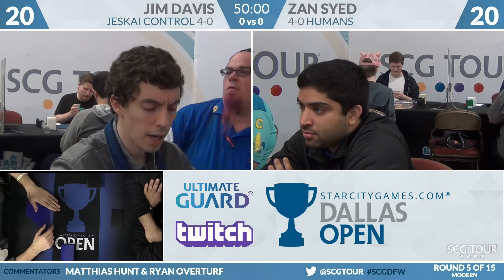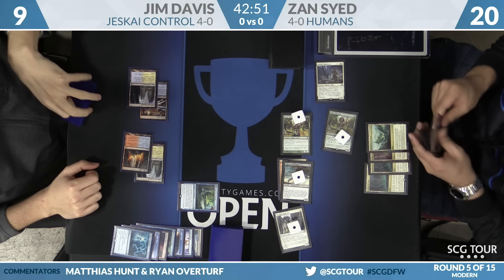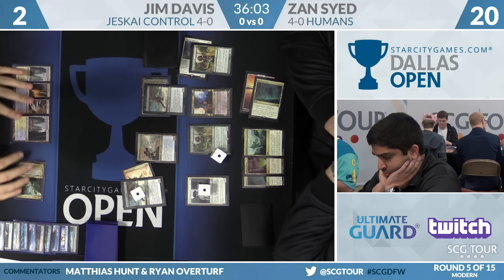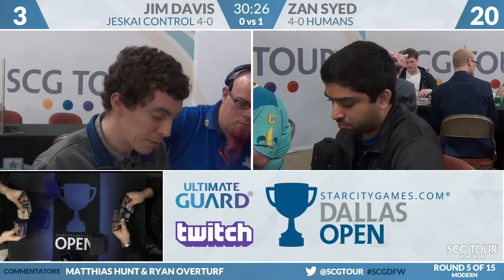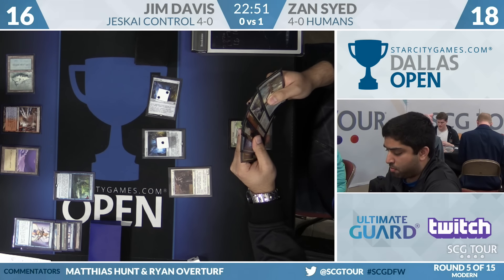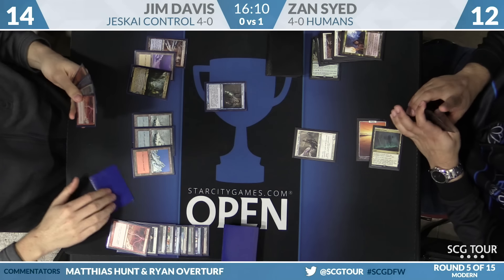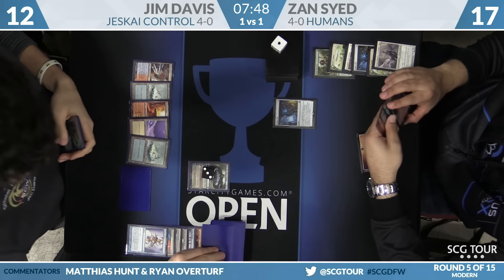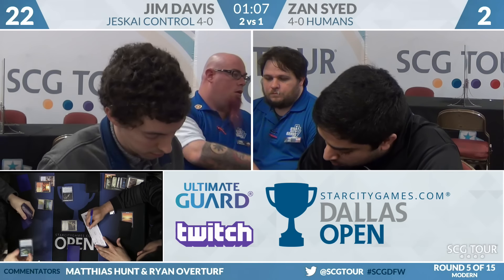SCGDFW - Round 5 - Jim Davis vs Zan Syed [Modern]